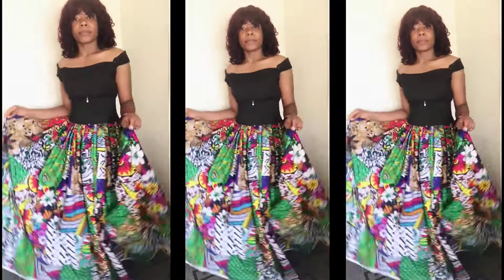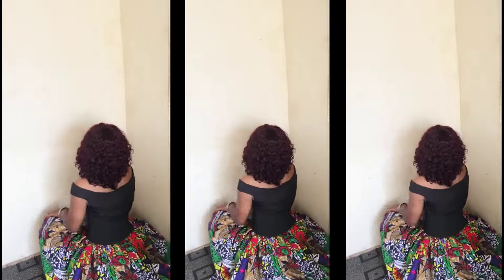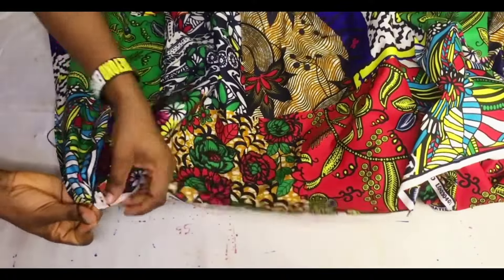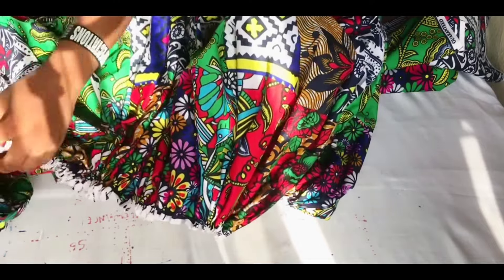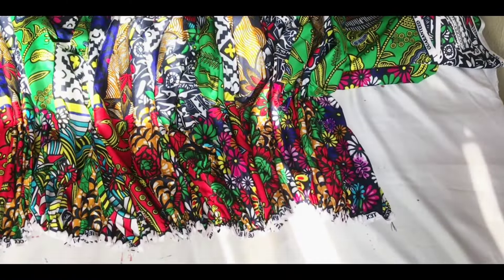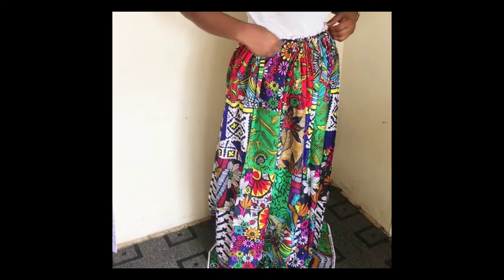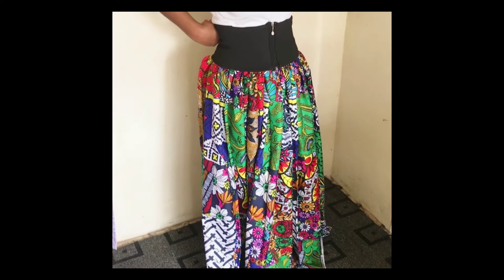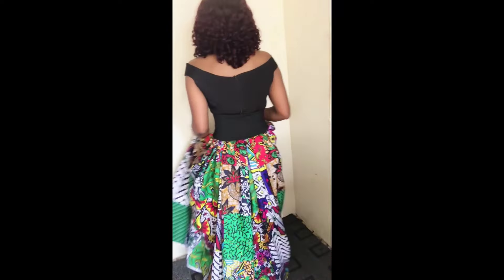Easy DIY Maxi Skirt Tutorial - No Sewing Required!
In this easy DIY tutorial, I'll show you how to create a stunning maxi skirt without any sewing required. Perfect for tailors, seamstresses, and anyone looking to craft their own stylish garments without a sewing machine.

Follow along step by step to unleash your creativity and elevate your wardrobe with this simple yet chic project.

- DIY Maxi Skirt
- No Sewing Required
- Easy Tutorial
- No-Sew Method
- Tailor-Friendly DIY
- Stylish Garment
- Creative Fashion
- DIY Clothing Project
- Maxi Skirt Hack
- Seamstress Tutorial